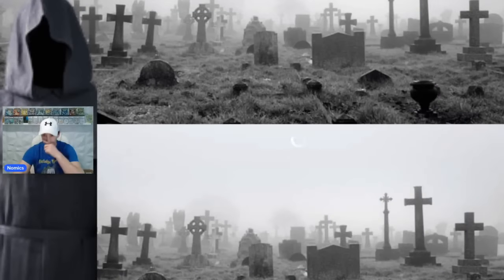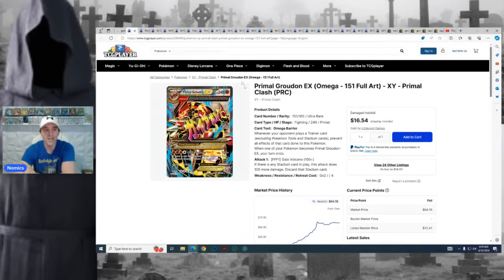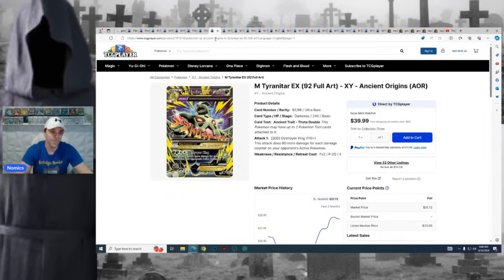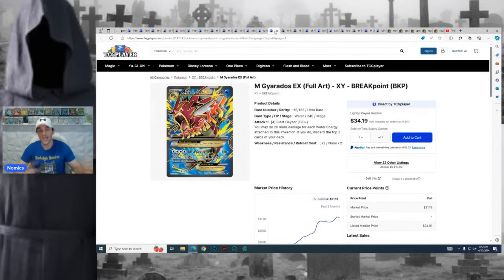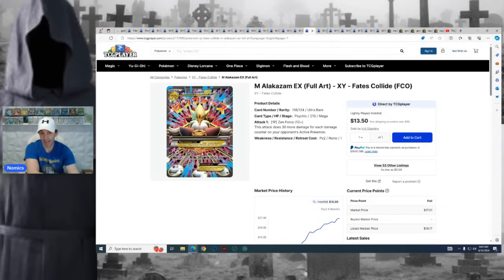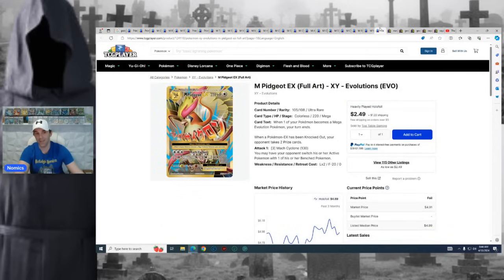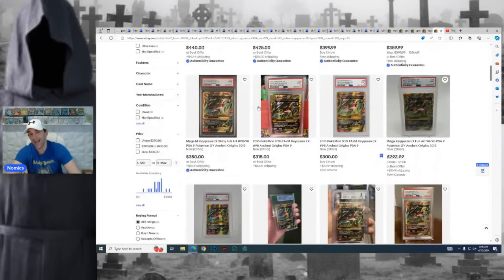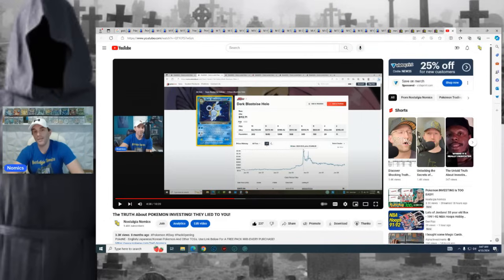The NEXT BIG Pokemon INVESTMENT!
PokeNE - Trusted Seller Of Pokemon And Other TCGs. Use Link Below For A FREE PACK With EVERY PURCHASE!

EBAY Affilliate Link (Supports Channel)

WHATNOT Stream (FREE $15 If You Sign Up With My Link)

Recommend Products And Services For Collecting, Selling And Creating

By clicking on links to various merchants on this site and making puchases, this can result in this site earning a commission.